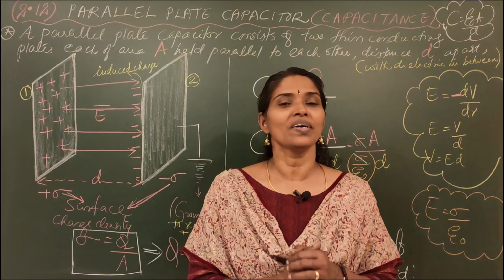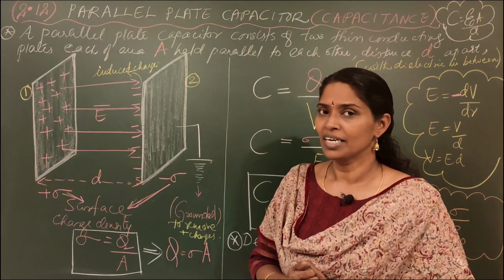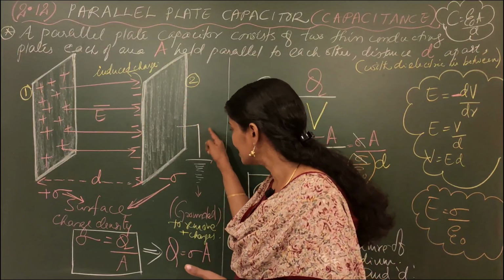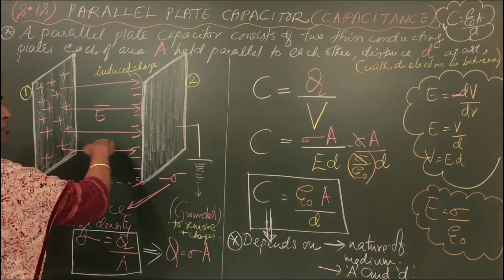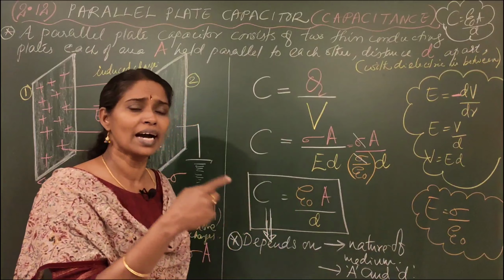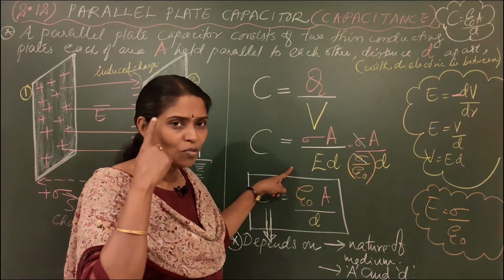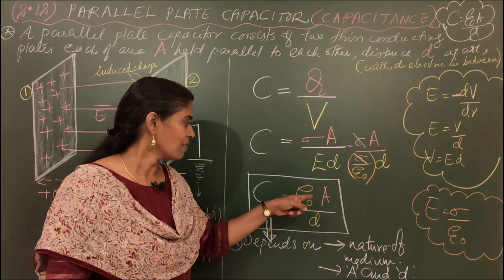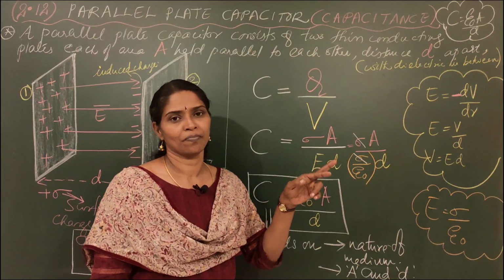FOCUS AREA (2.12) : THE PARALLEL PLATE CAPACITOR (CAPACITANCE) : CLASS 12 PHYSICS : CHAPTER 2 :